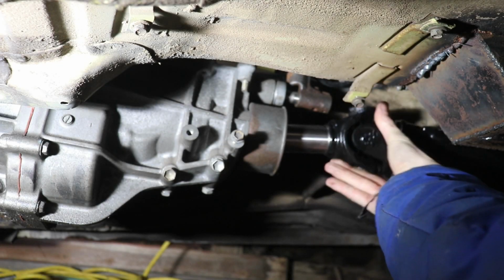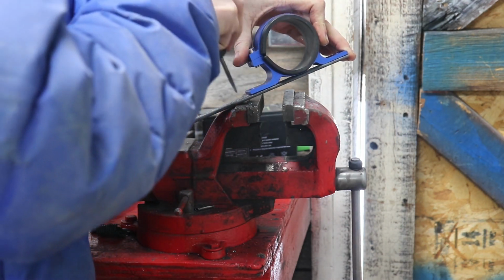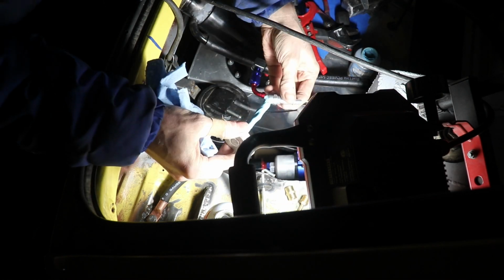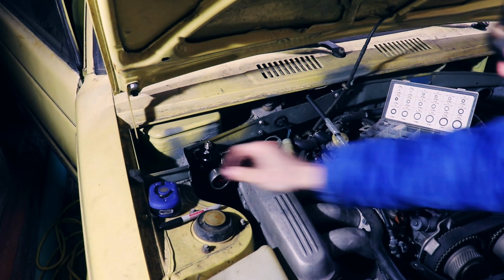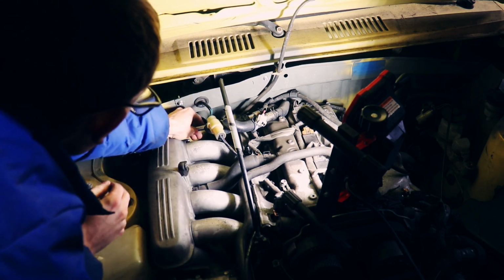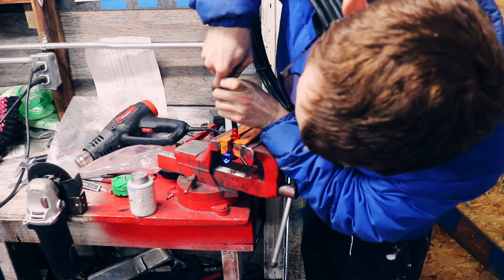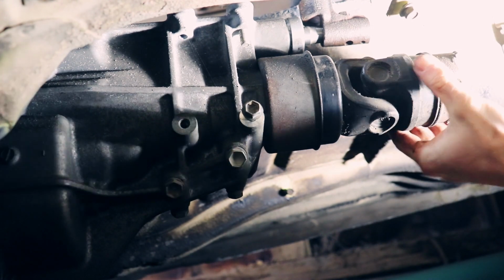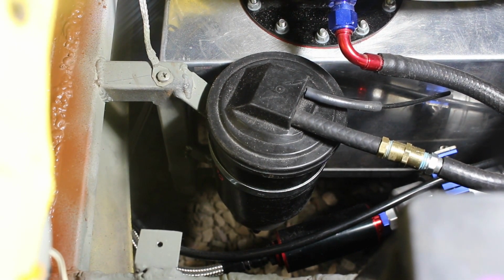BEAMS 3sge Toyota Starlet Gets Complete Fuel System & New Driveshaft! Ep. 4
In this episode I walk you through how I setup the fuel system for my beams, I order and install a custom driveshaft.

Fuel Rail Adapter Fitting -6 AN to M12x1.5:

Banjo Bolt Alternative  -6 AN to M12 Banjo:

Fuel pump mounting bracket:

ICT Billet Fitting:

Intro/Outro

Song 1

Song 2

Song 3

Song: Elysium
Artists: Lostboy & Slashtaq

Song 4